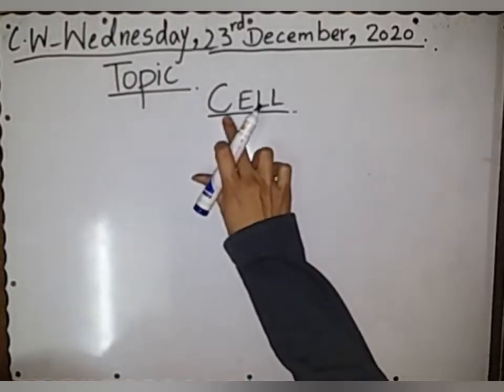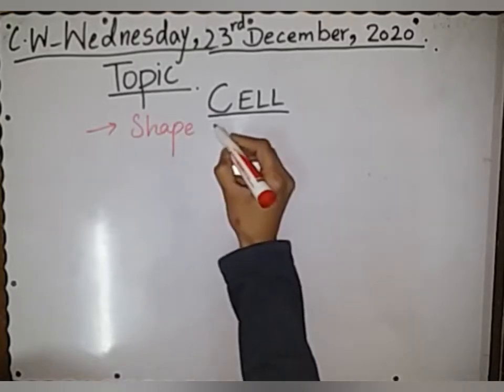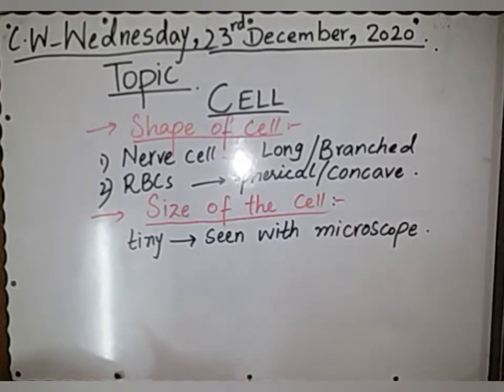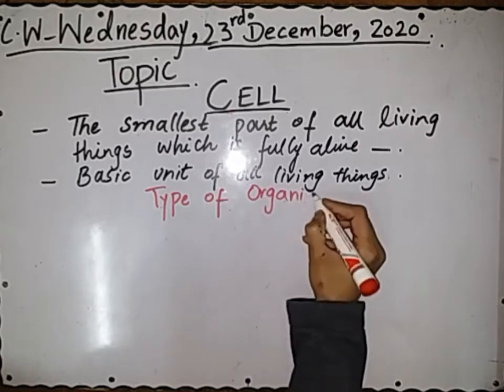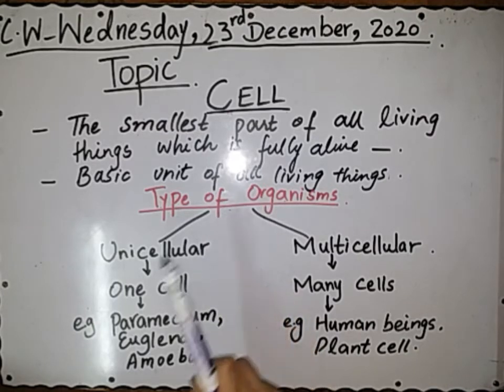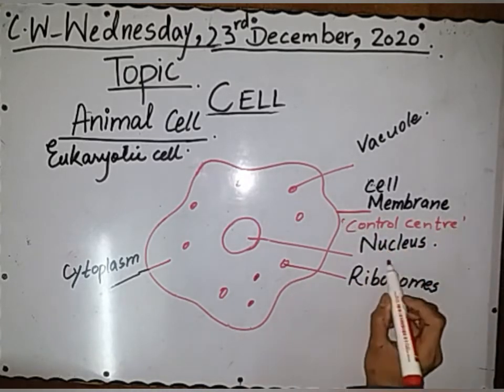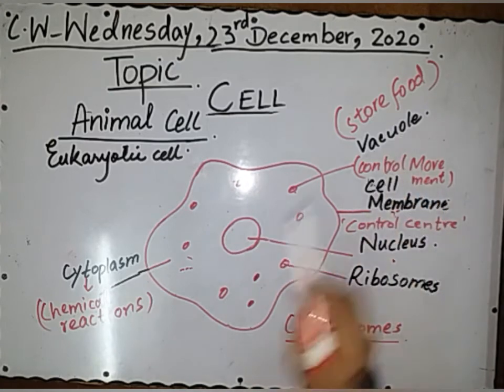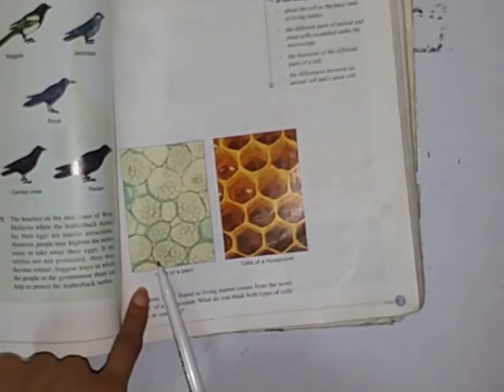Grade 6||Lower Secondary Science 1||Basic introduction of Cell